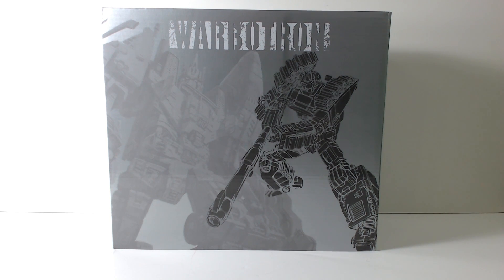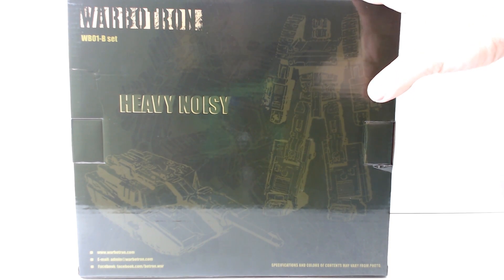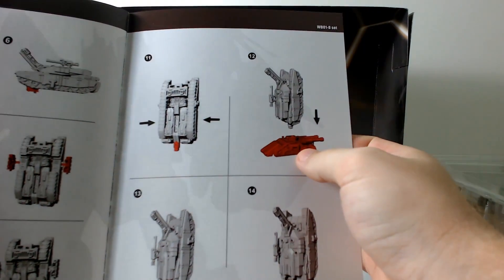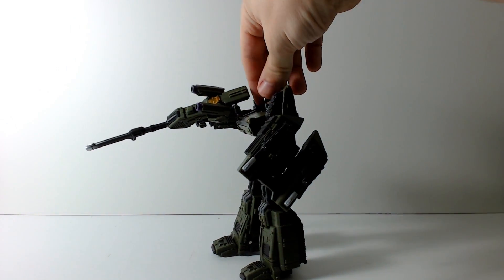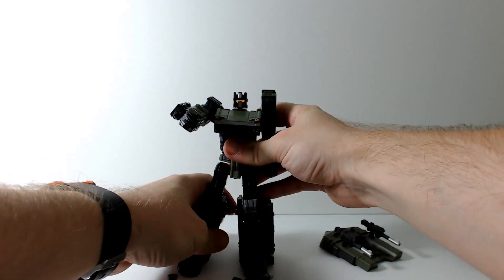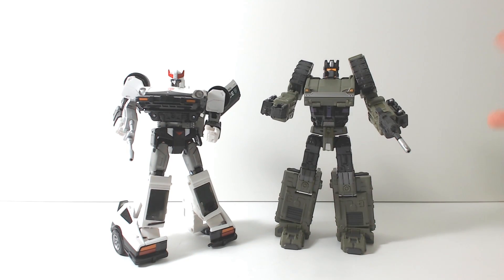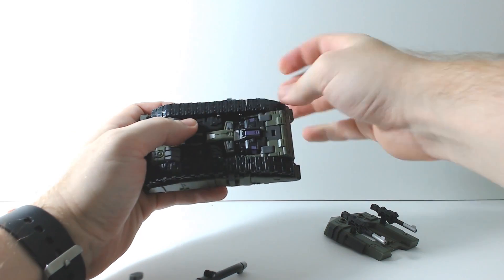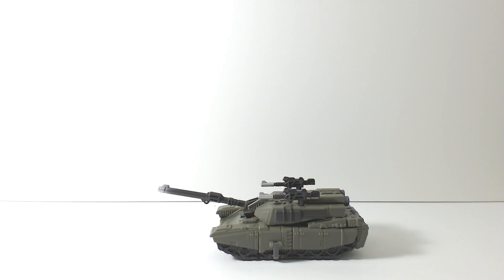Warbotron Heavy Noisy Not Brawl Transformers Review